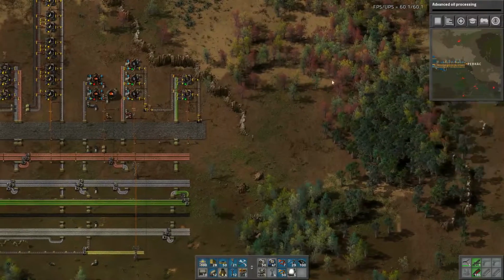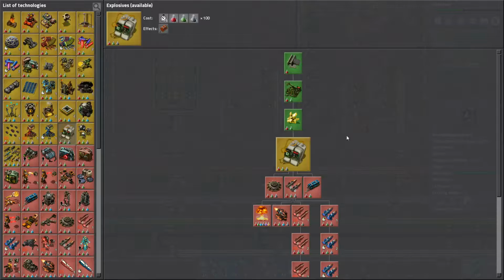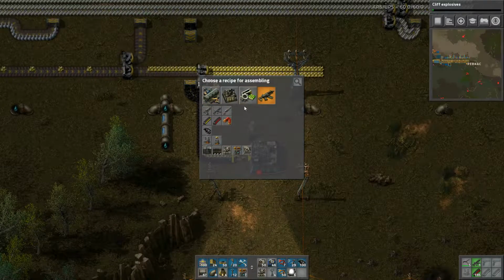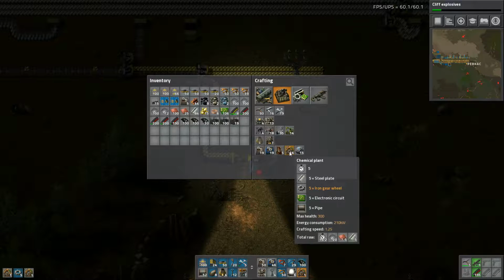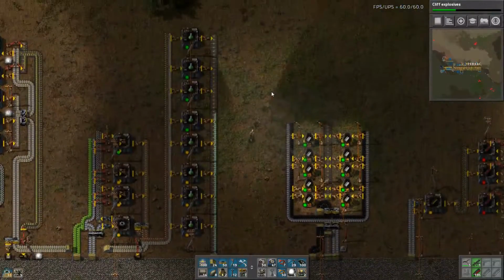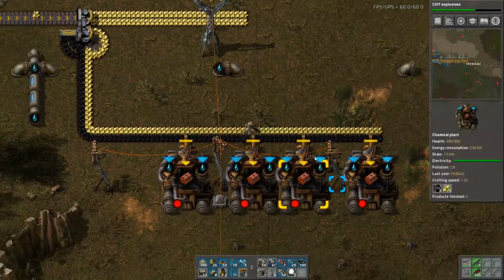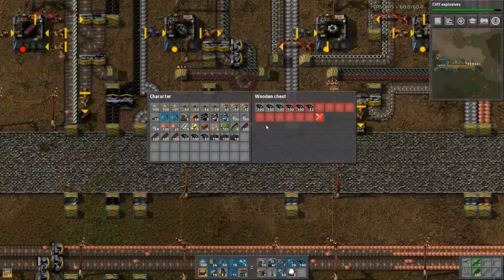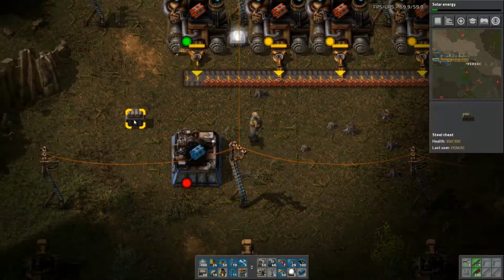Factorio Friday ep 009 - Playing with Explosives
WARNING - DO NOT TRY THIS AT HOME!

Today we're gonna play with explosives! The factory can't expand because there's a cliff in the way. Fortunately, there is a rater explosive solution to that problem, and that's the best kind of solution!

Next station: Trains!